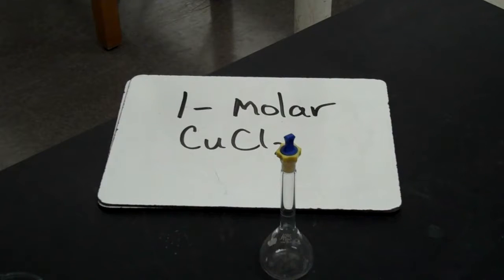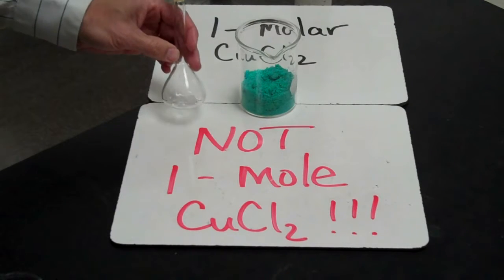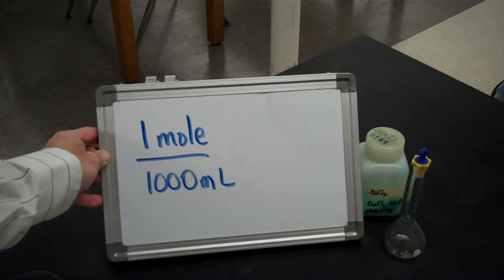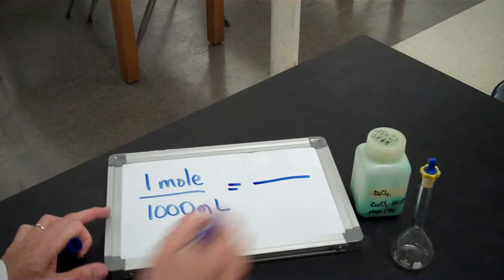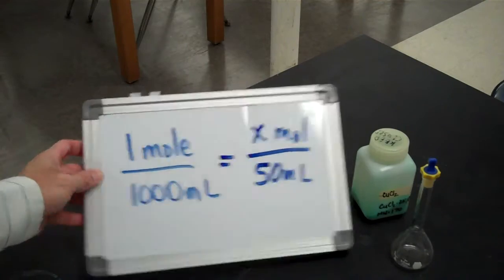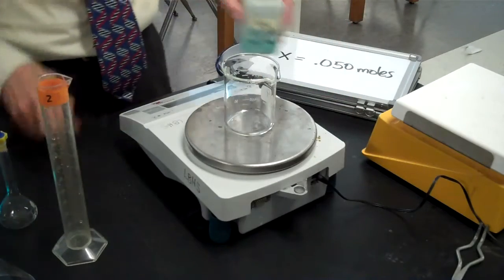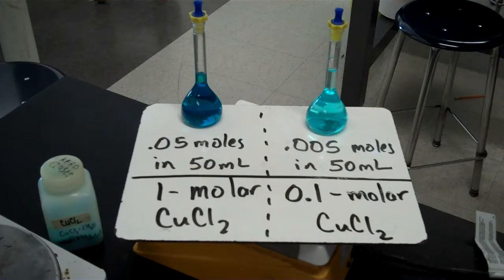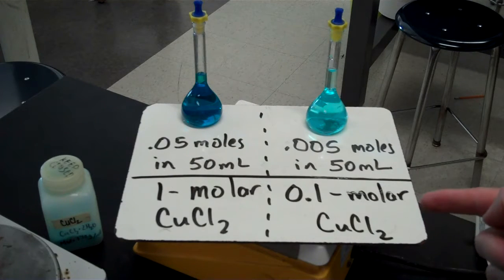#59--Molarity Mini Lesson